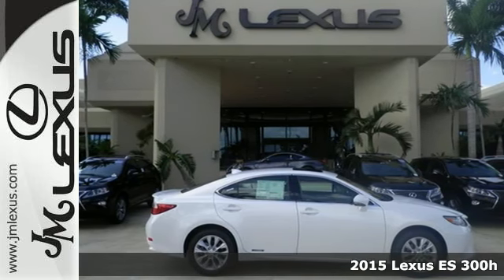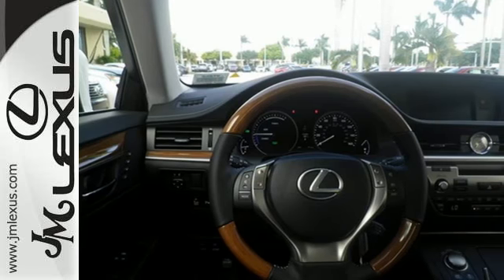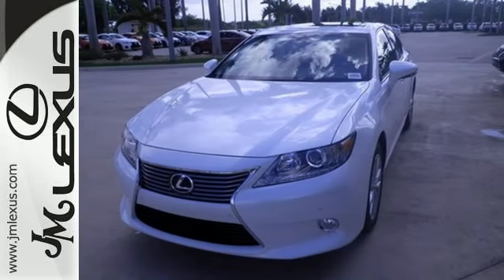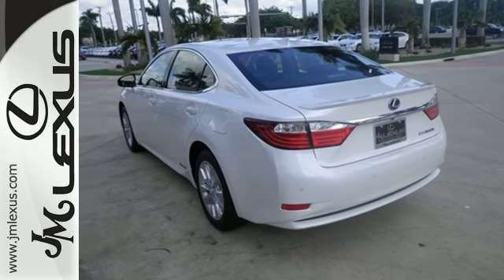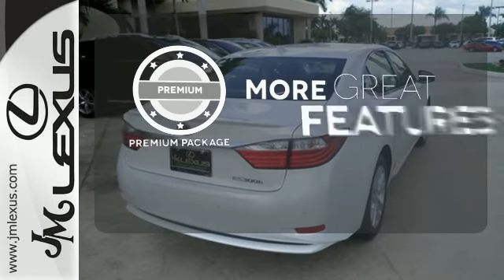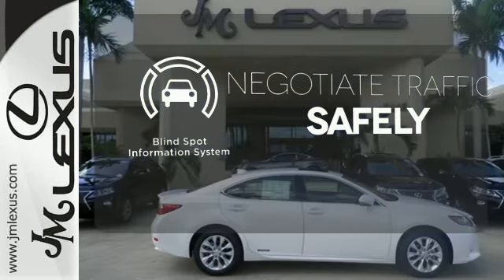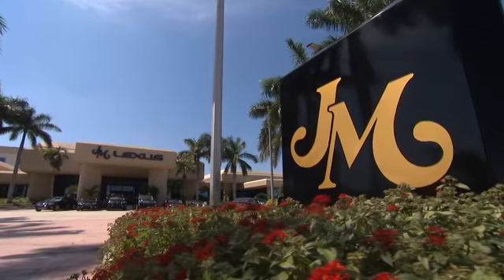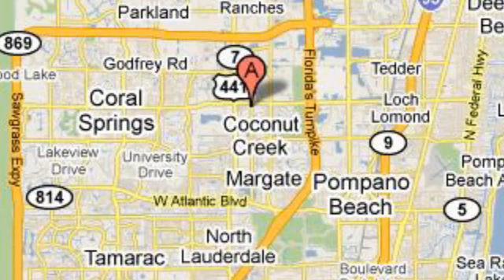New 2015 Lexus ES 300h Margate FL Ft-Lauderdale, FL #57262 - SOLD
Year: 2015
Make: Lexus
Model: ES 300h
Trim: 4DR SDN
Engine: 2.5L 4 cyls Hybrid
Transmission: CVT (Continuously Variable)
Color: Starfire Pearl
Interior: Black NuLuxe with Bamboo Trim
Stock #: 57262
VIN: JTHBW1GG4F2094086
You are currently viewing a new 2015 Lexus ES 300h with JM Lexus the #1 Volume Lexus Dealer since 1992! Thank you for your interest. We look forward to working with you. Stock #: 57262 Exterior: Starfire Pearl Interior: Black NuLuxe with Bamboo Trim Trim: 4DR SDN JM Lexus 5350 West Sample Rd Margate FL 33073

Address:
5350 W Sample Rd